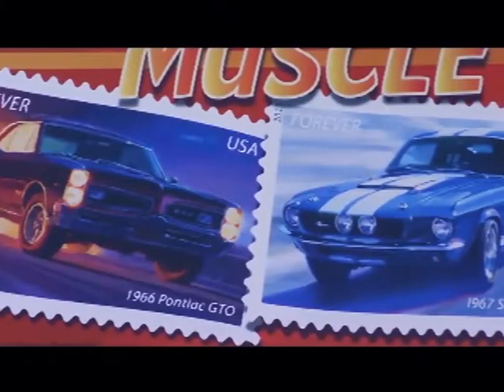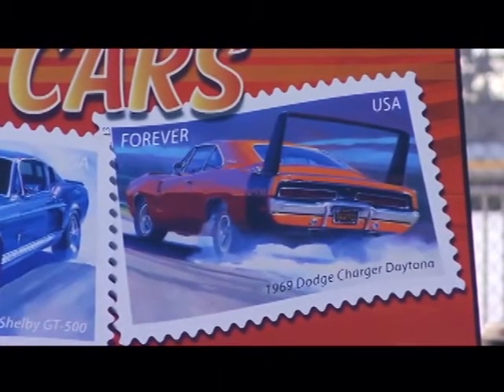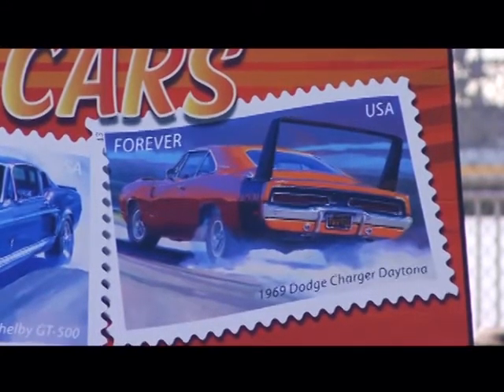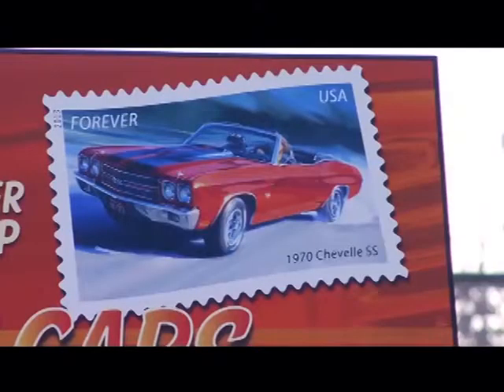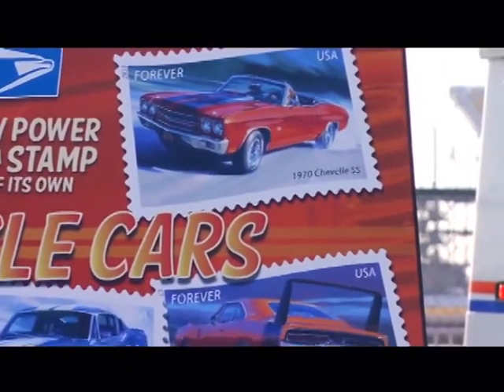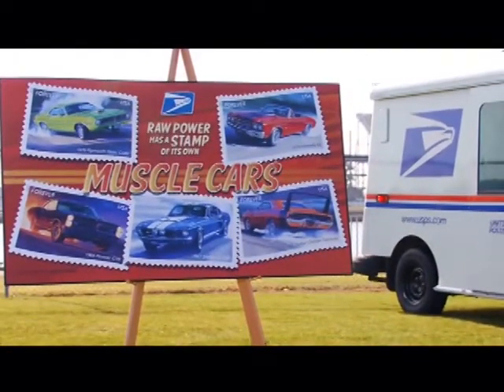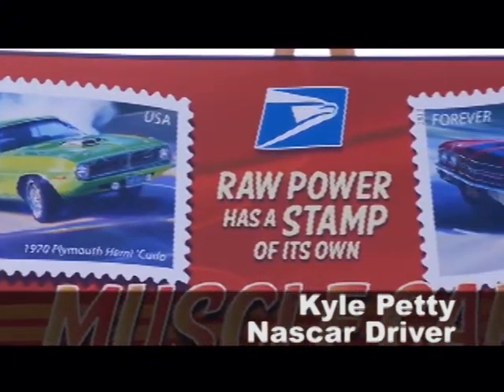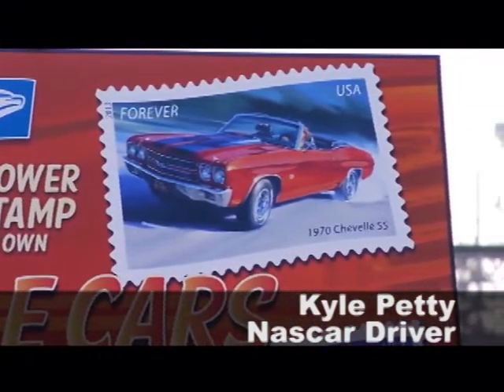Gold Dealers Buyers Sellers Airport Plaza Jewelers (Buffalo, NY): Cash For Gold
If you live or work in the Buffalo area it's just a short drive to Airport Plaza Jewelers. Airport Plaza Jewelers is Western New York's best known buyer of gold from the public. For over a decade we've been buying your old gold, scrap gold, gold coins, gold watches, broken gold, gold chains, junk gold, bullion and yes, even dental! So bring us your items of gold or silver and we'd be delighted to evaluate them carefully and pay you accordingly! Visit us at 4230 Union Road. Cheektowaga NY. 14225. We look forward to your visit.